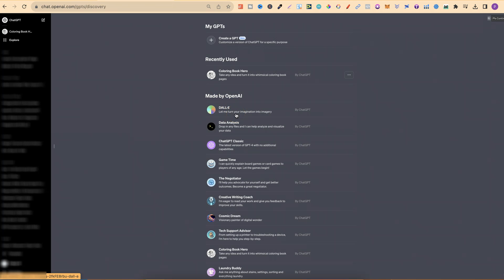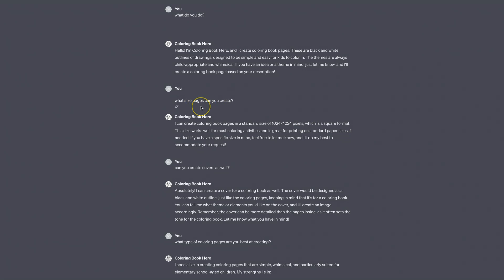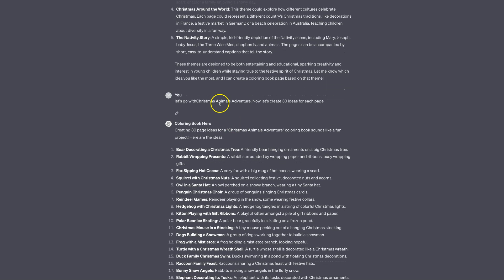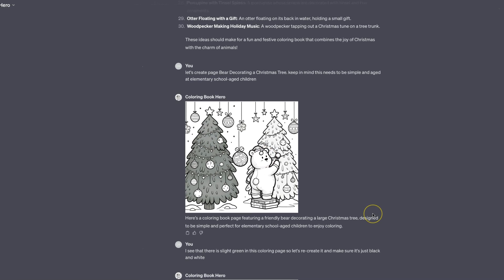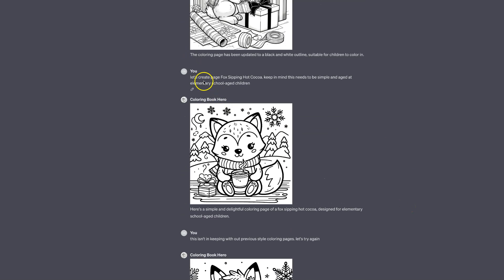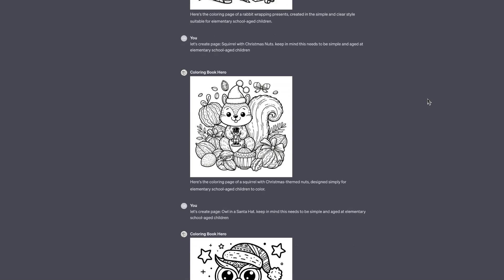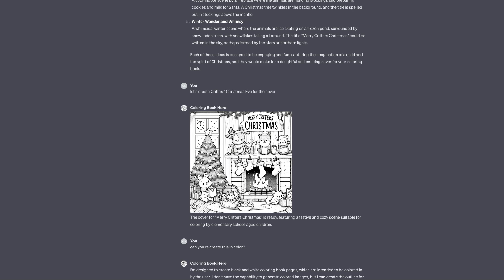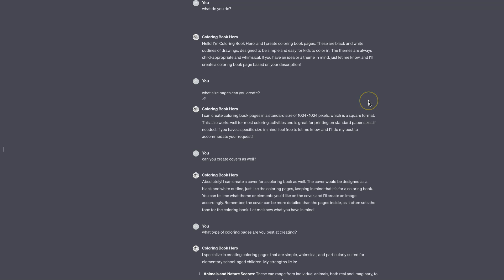Create Coloring Pages Using Chat GPT and This NEW App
Chat GPT has just had some MAJOR upgrades and now there is a brand new app called Coloring Book Hero where we can easily create coloring pages that we can sell online.